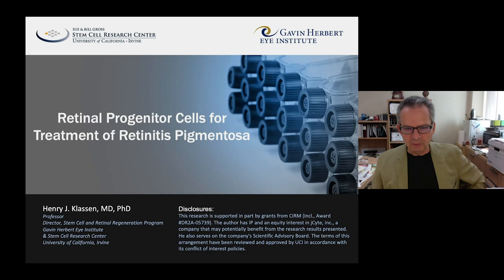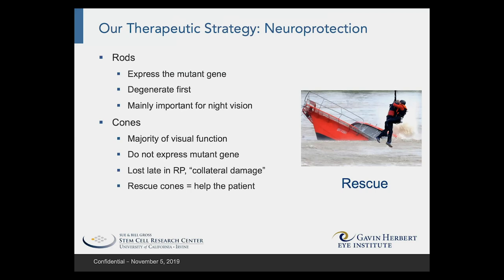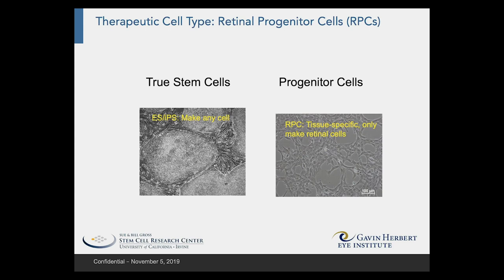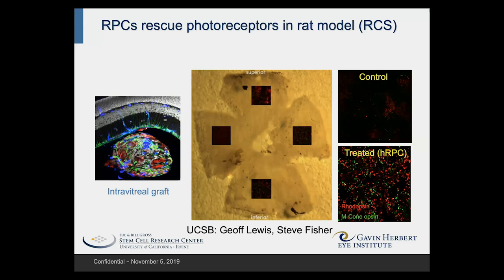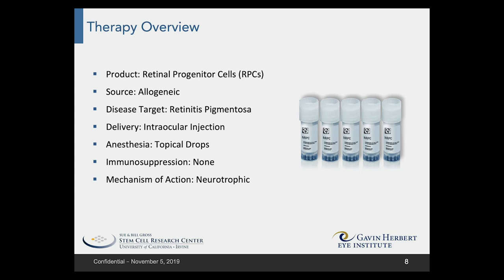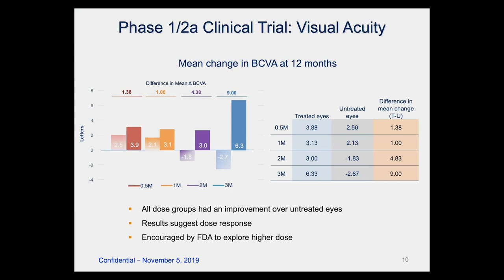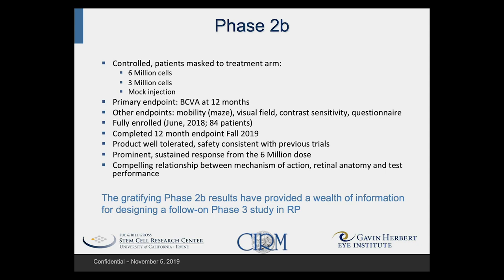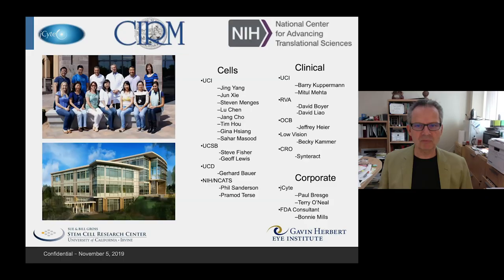Retinal Progenitor Cells for Treatment of Retinitis Pigmentosa - Henry Klassen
Henry Klassen, MD, PhD
UCI Recorded on 09/14/2020. [Show ID: 36324]